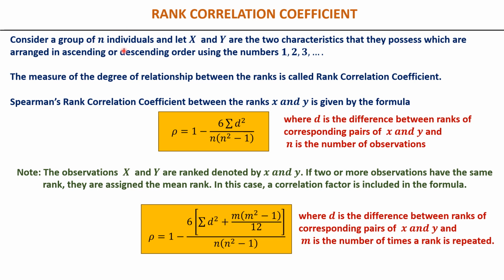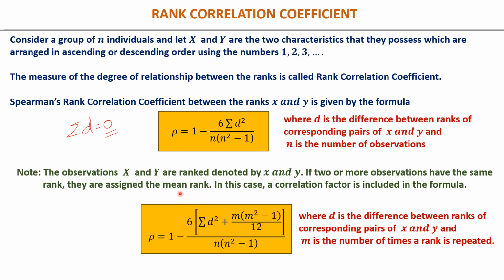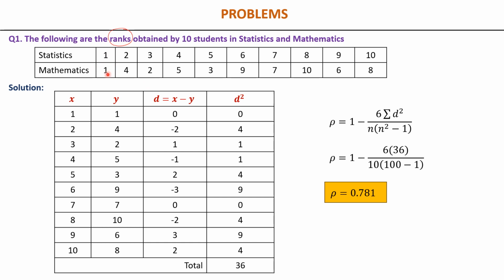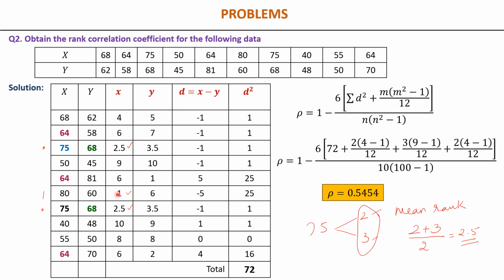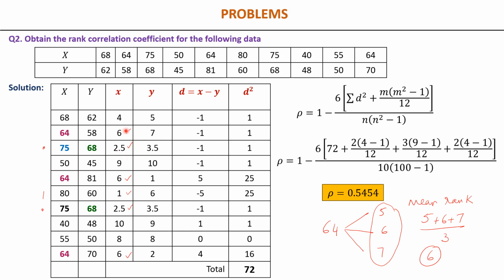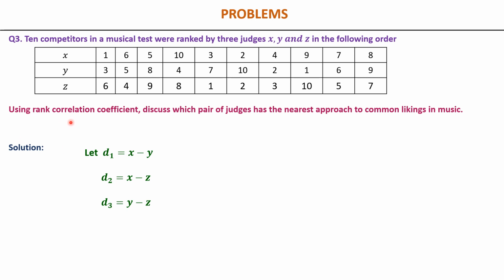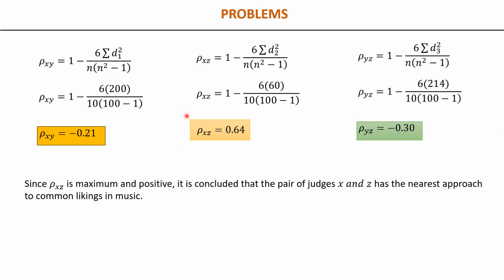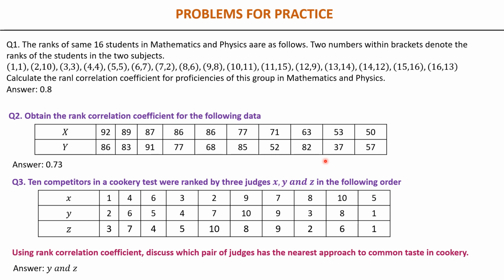Video 5 - Spearman's Rank Correlation Coefficient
The concept of rank correlation is explained supported with different types of solved examples and problems for practice.